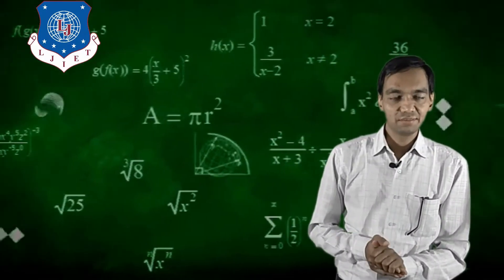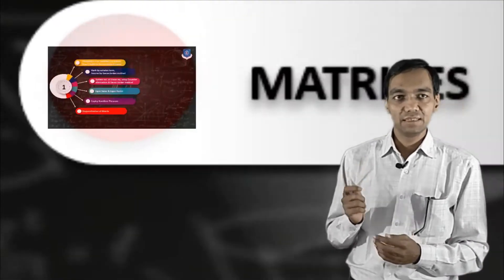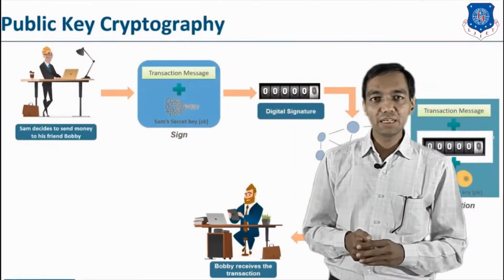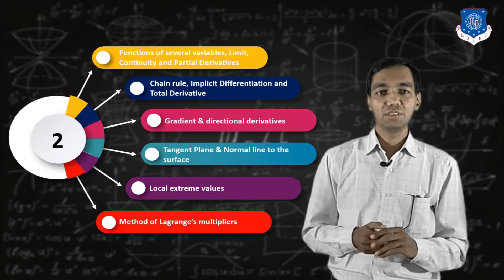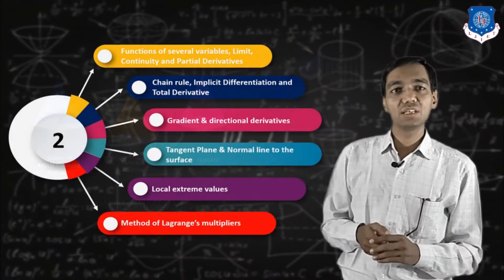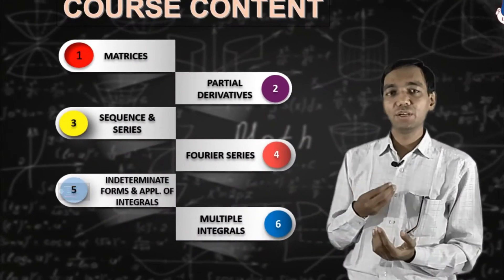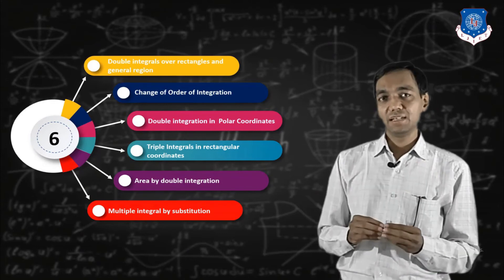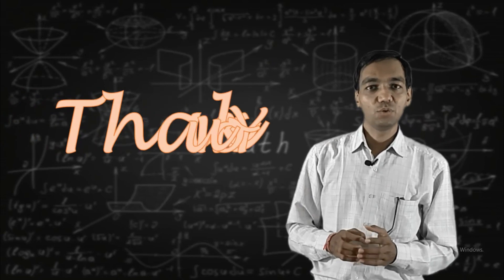Lec-01_Introduction of Mathematics 01 | First Year Engineering